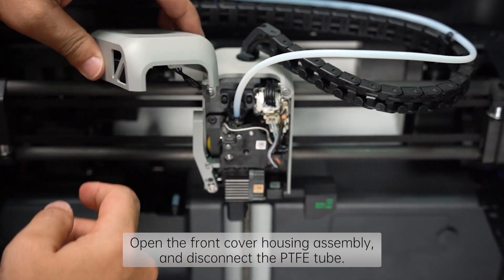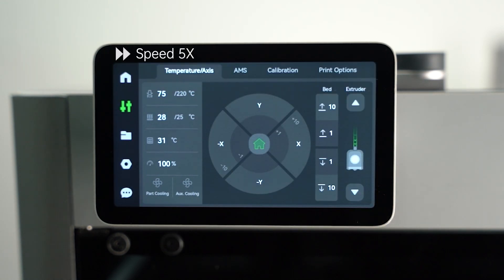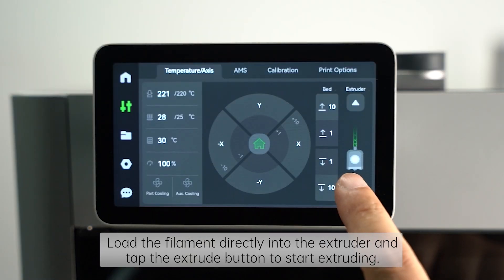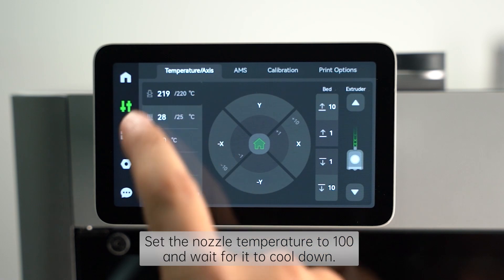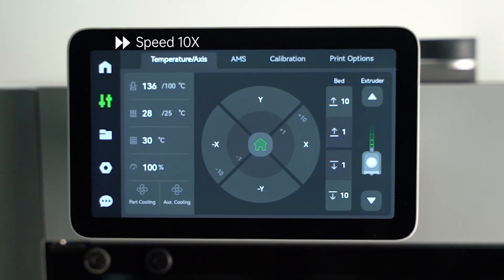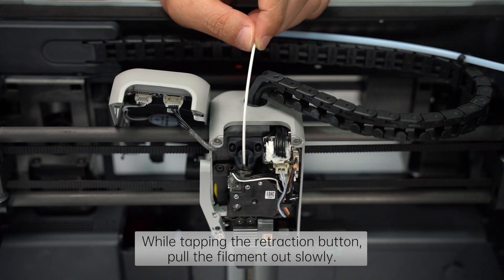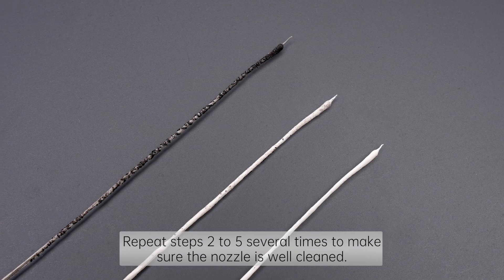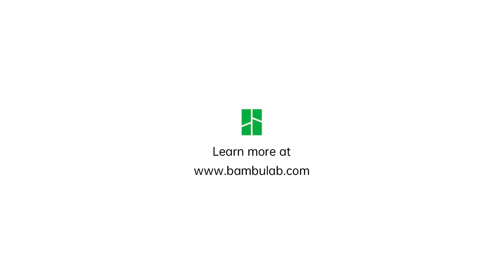Cold Pull: Cleaning the inside of the Hotend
This video is part of the tutorials in the Bambu Lab Wiki. For more details, please check: